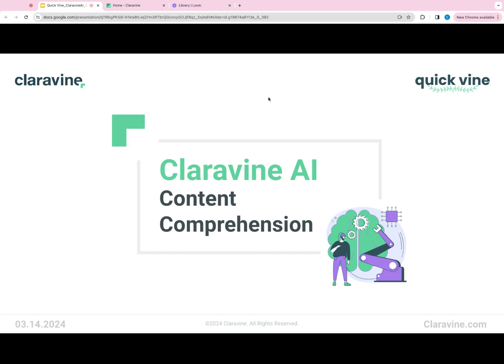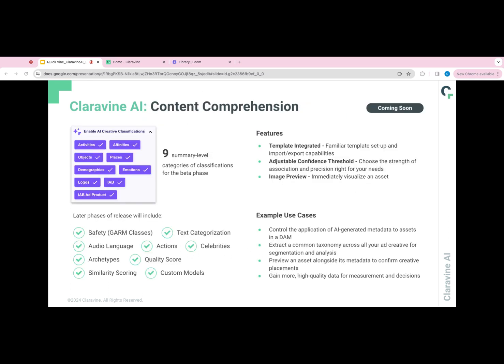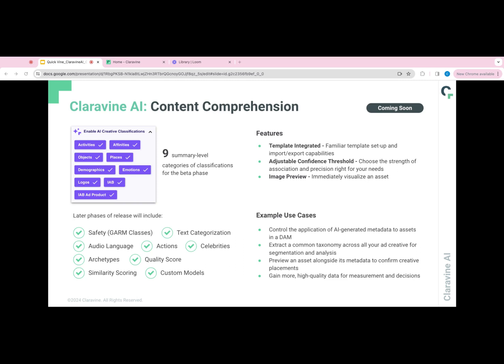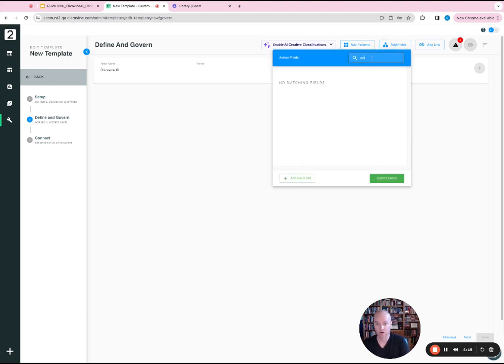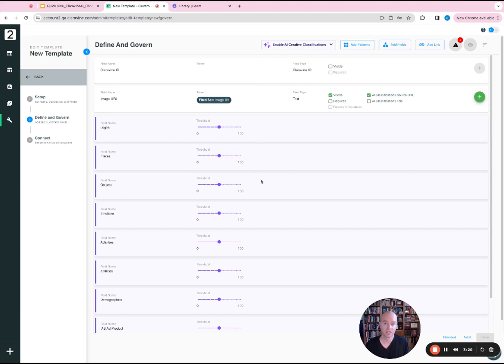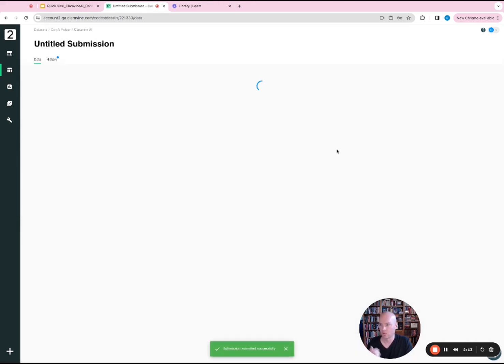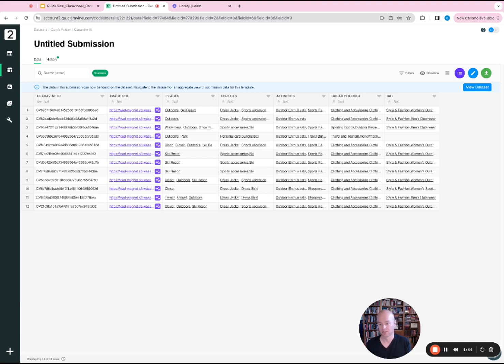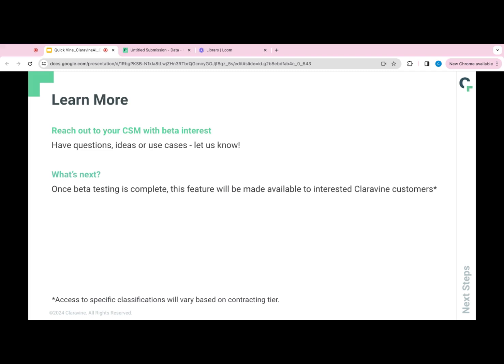Claravine AI Release: Content Comprehension - March 2024 Quick Vine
An overview of Claravine AI's latest release, Content Comprehension.